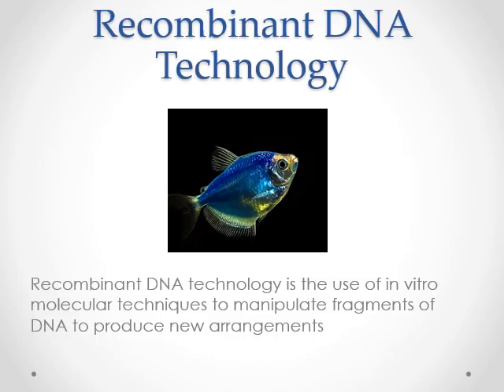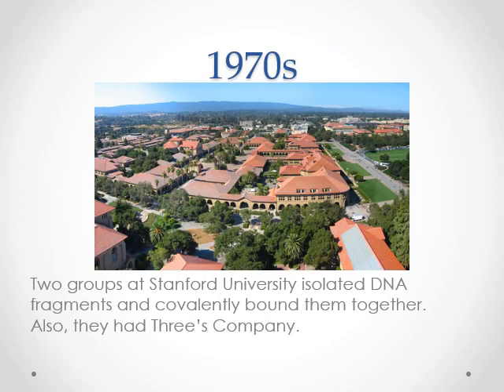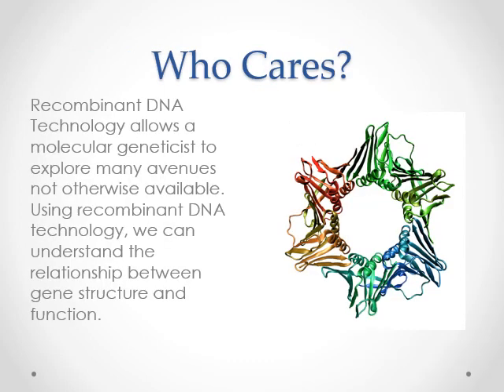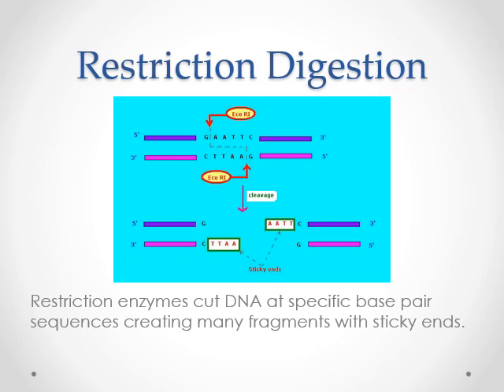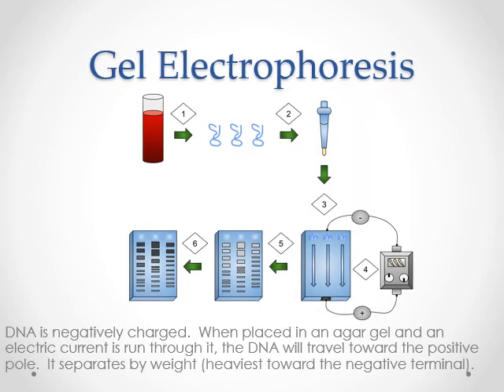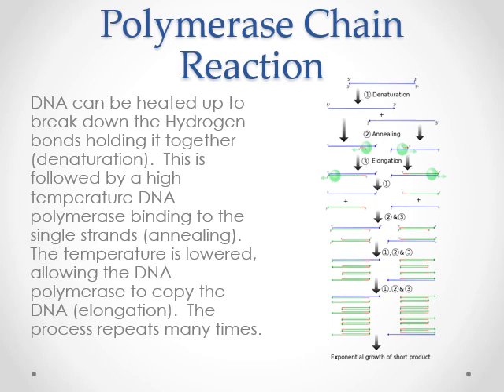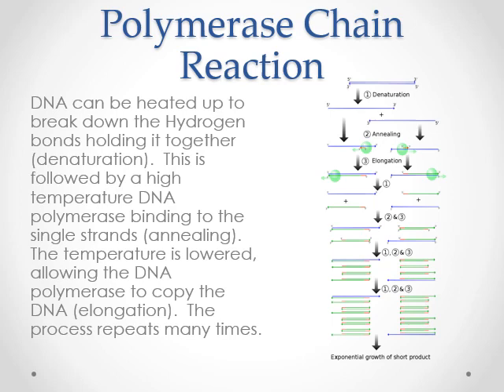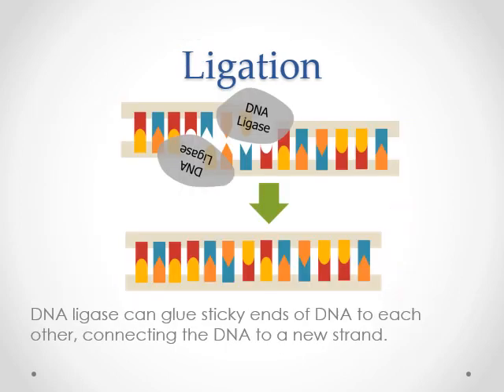13.2 Tools and Techniques